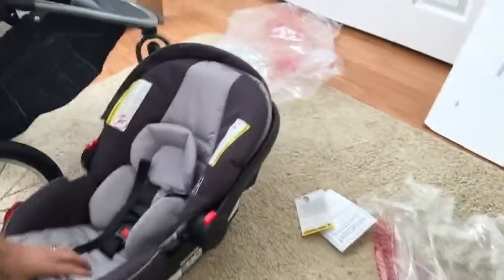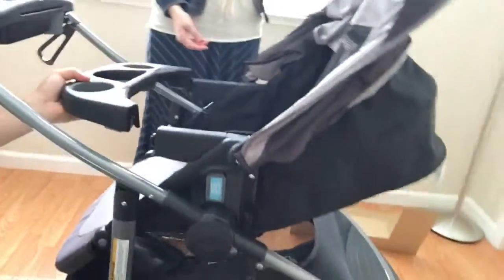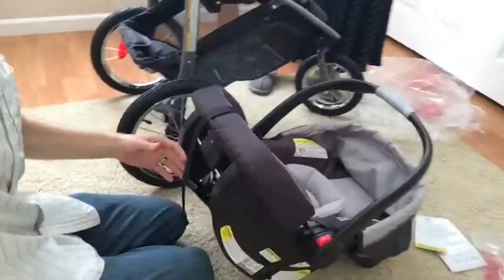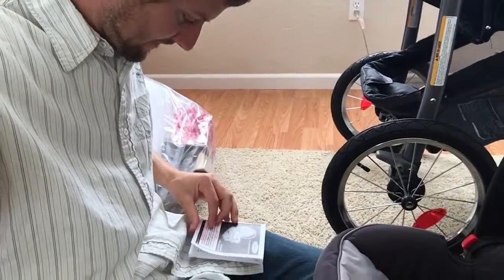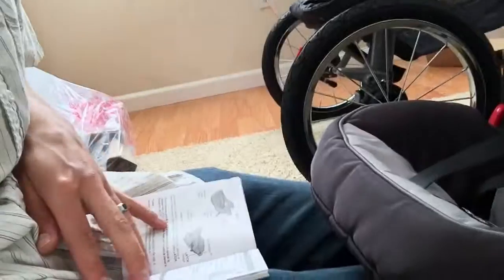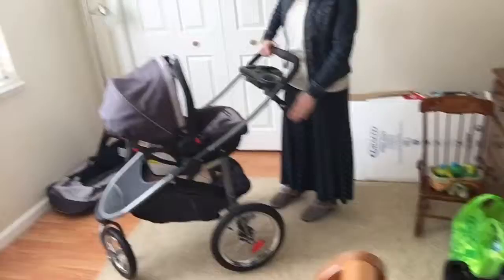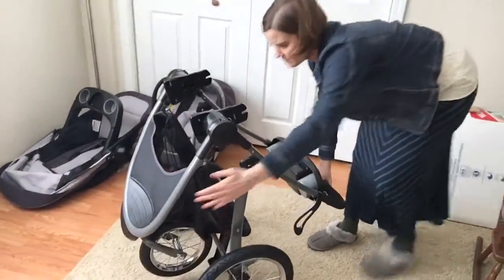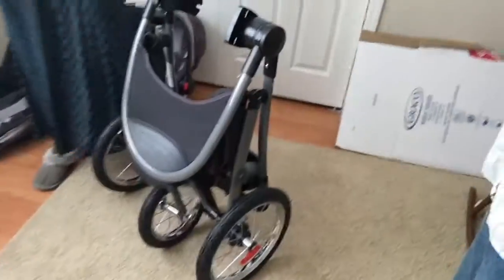Stroller time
Trying to setup out stroller...